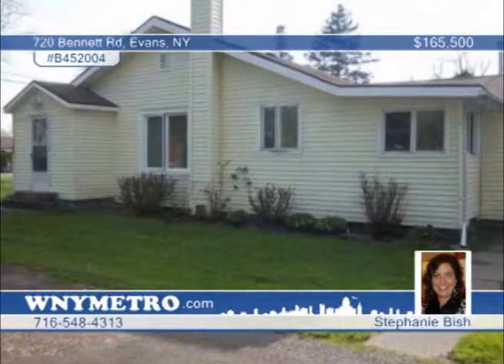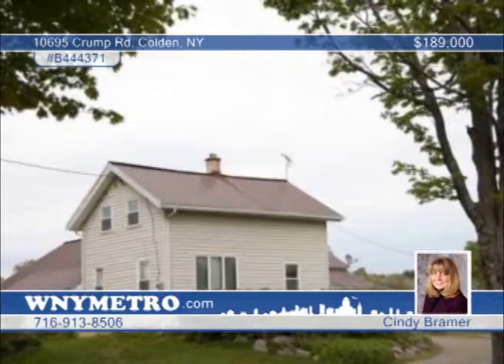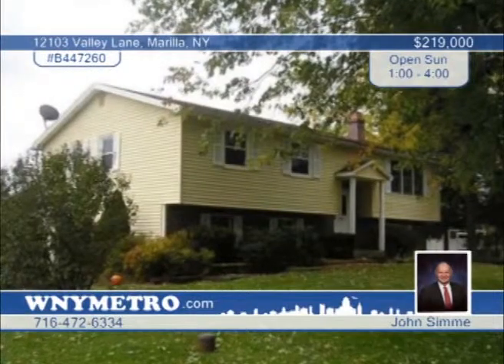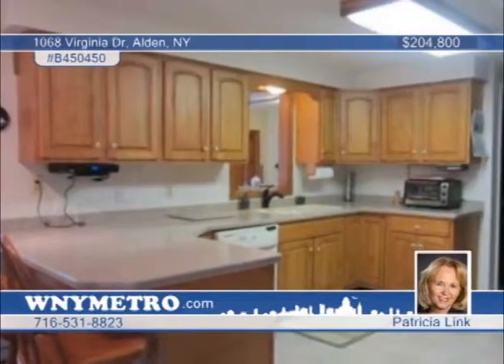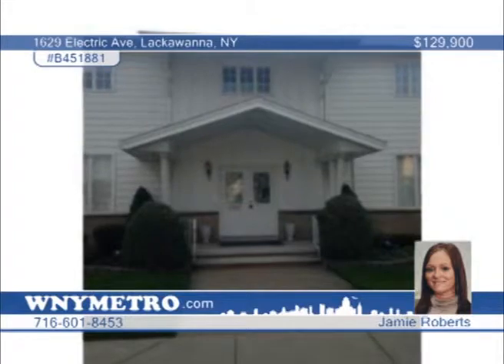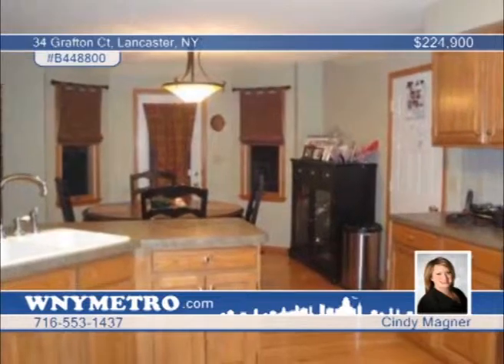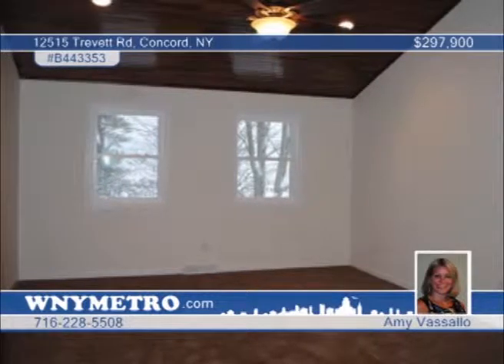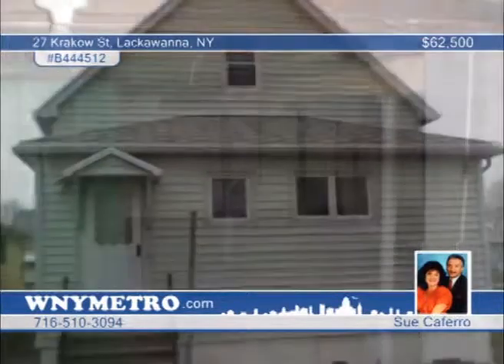Buffalo Real Estate, Buffalo Homes For Sale | WNY Metro Roberts 6-7-14